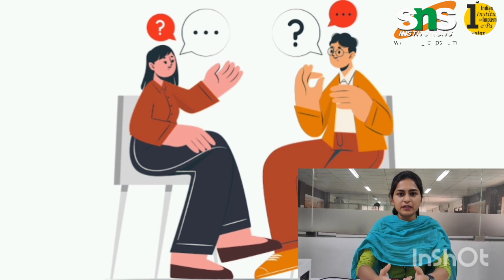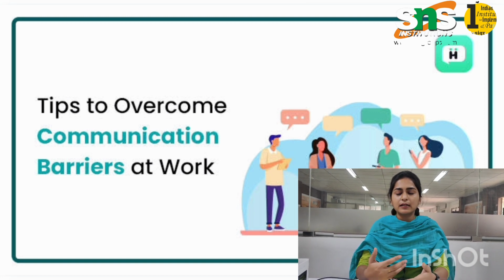How to overcome barriers in communication